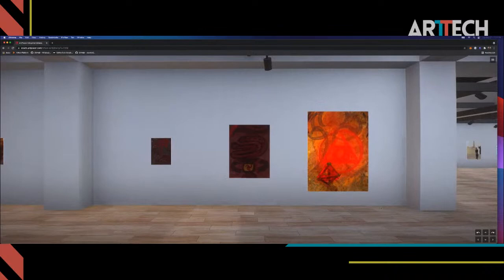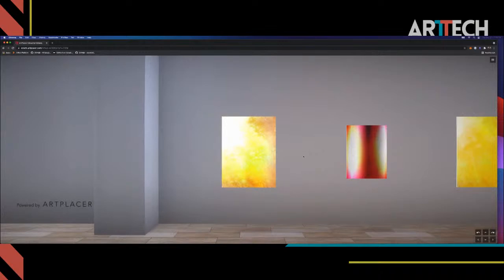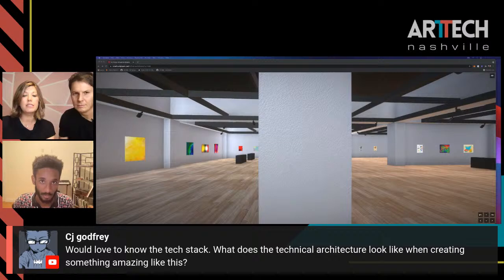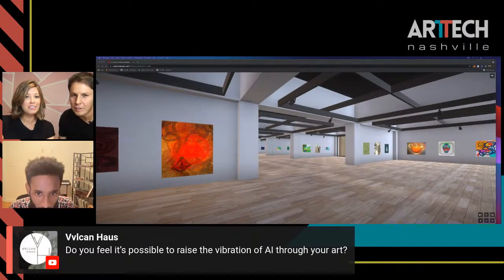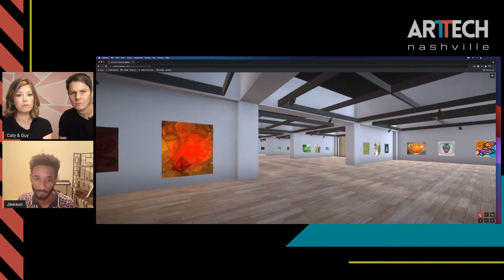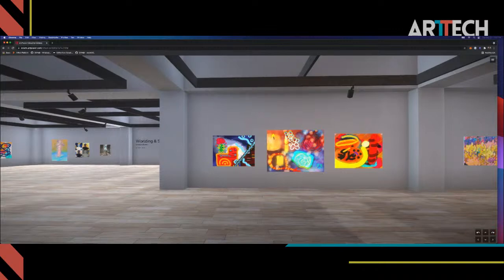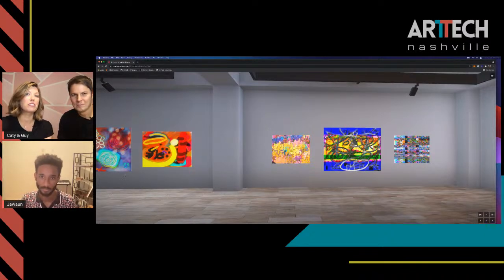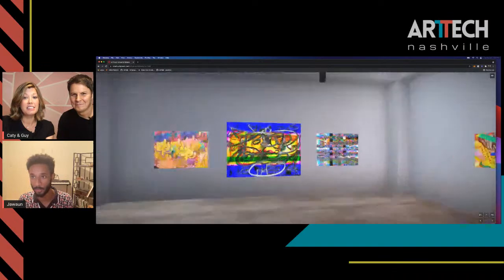ART|TECH 008: Jawaun Brown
Art‘n the Simulation:
Reclaiming play in contemporary art

This talk will be an exploration of art in the post-cyborg age. It will cover techniques and technologies that allow creators to make art that engages with the zeitgeist of today—the metaverse and the simulation